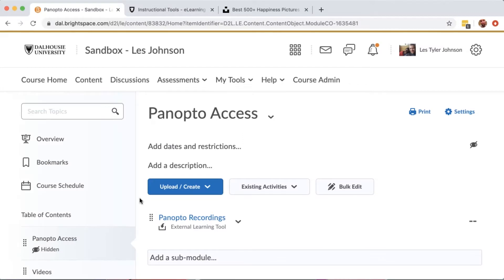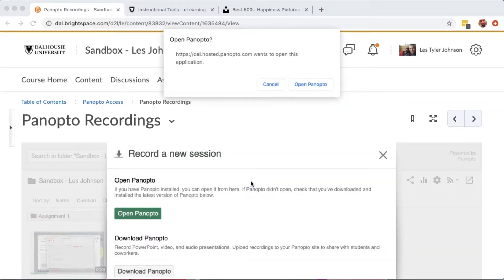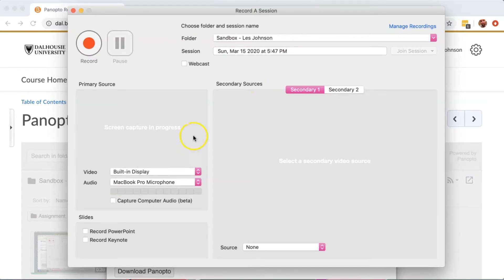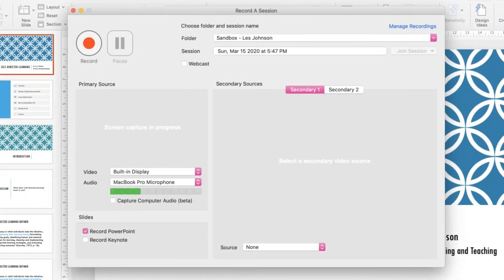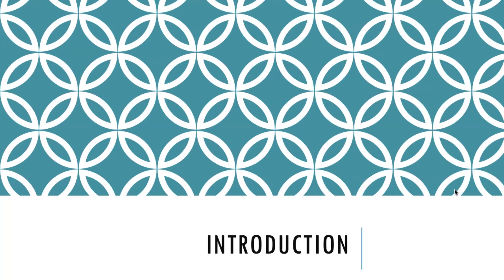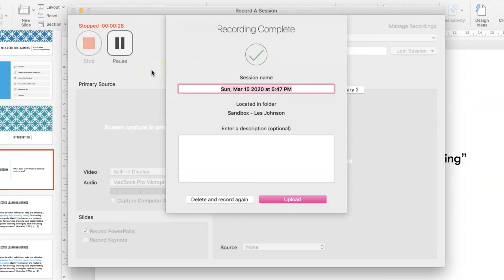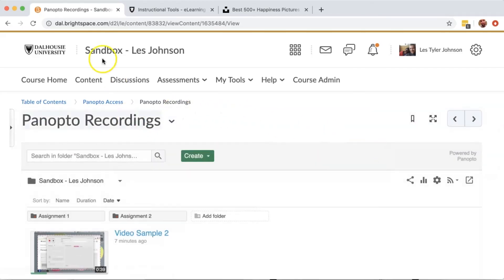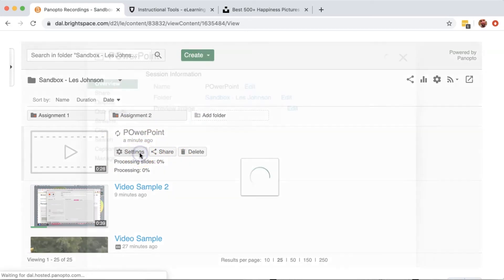How to Record a PowerPoint in Panopto